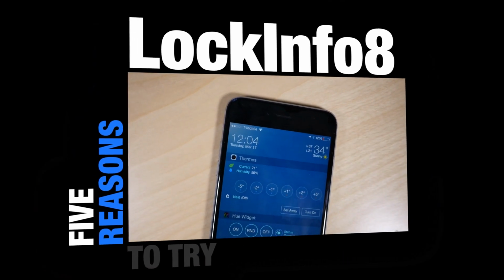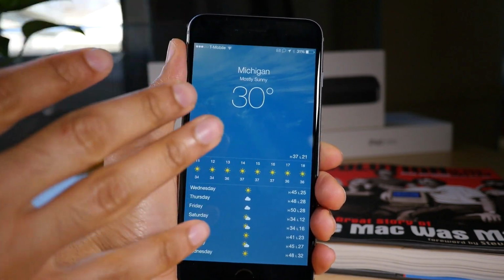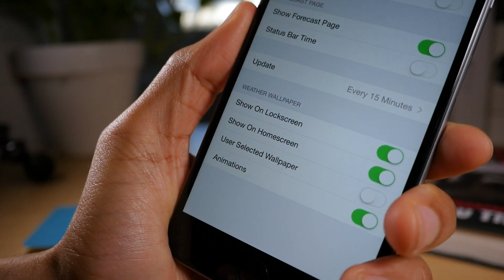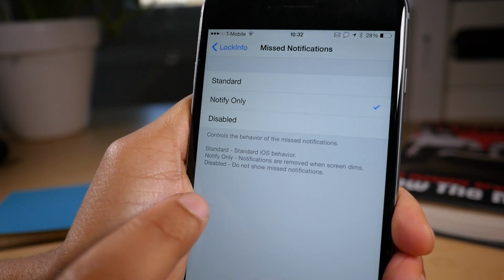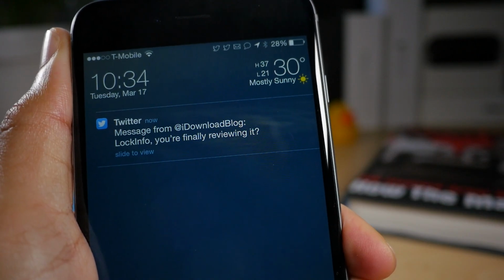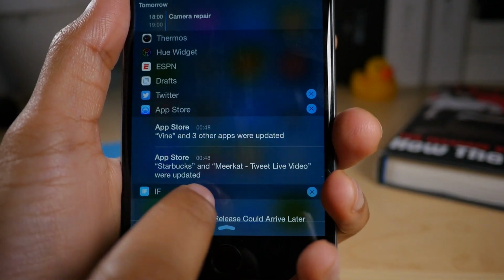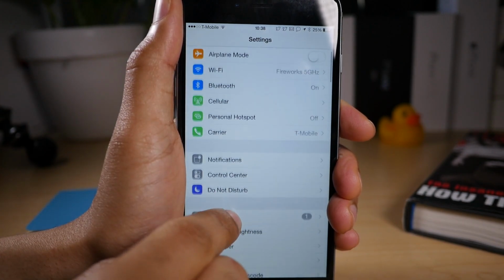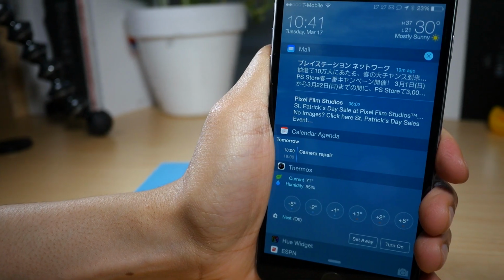Cydia Tweak: LockInfo8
Description: LockInfo8 brings a unified notification experience to the Lock screen for iOS 8. Works on iOS 8.2 beta, 8.1.2, 8.1.1, 8.1, PP & Taig Jailbreak. Tested on an iPhone 6 Plus.

About iDownloadBlog:
iDownloadBlog is an iPhone Blog that covers the latest iPhone, iPad, and iPod touch jailbreak apps, tweaks, themes, mods, firmware, breaking news, apple hardware, evasi0n, iOS 8, TaiG, PP Jailbreak and more. We also cover the Mac and Apple Watch.

About iDB